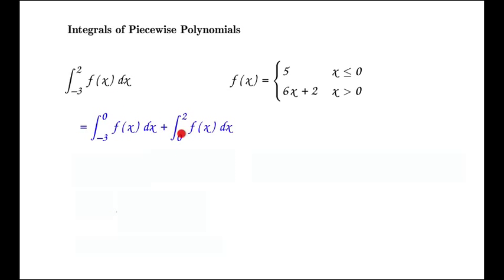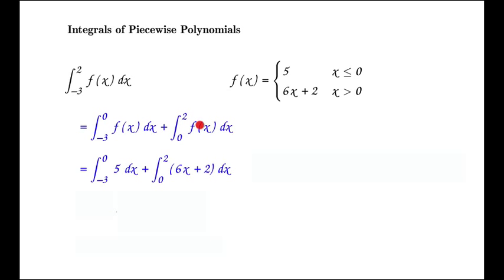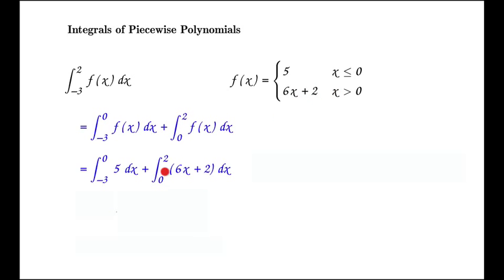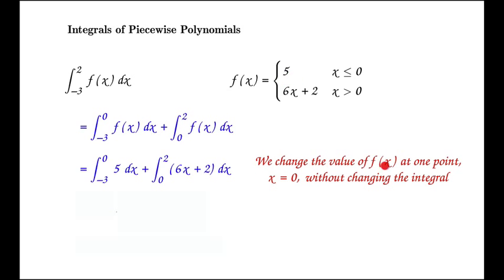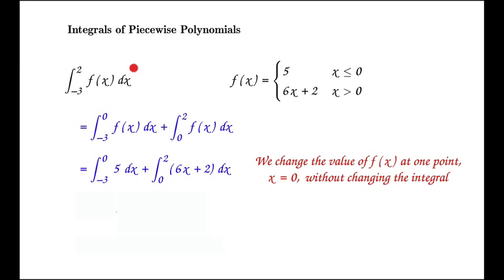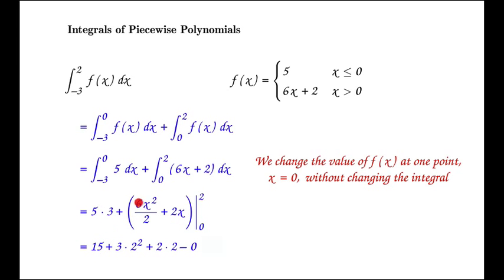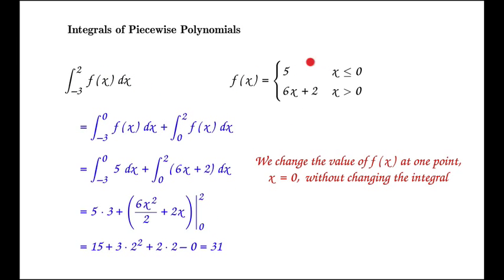Integrals of Piecewise Polynomials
p1 s4 m10 vD RPI Calc Bridge